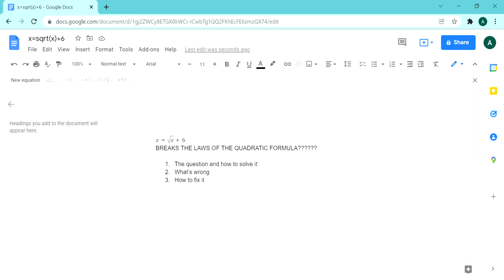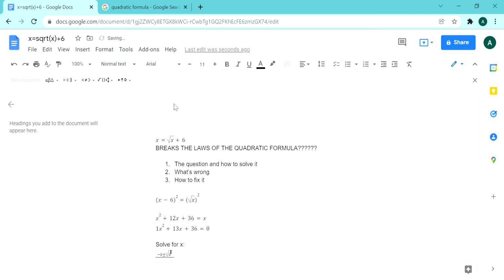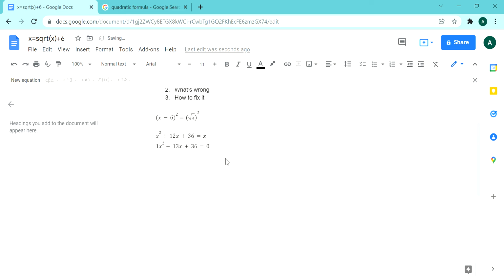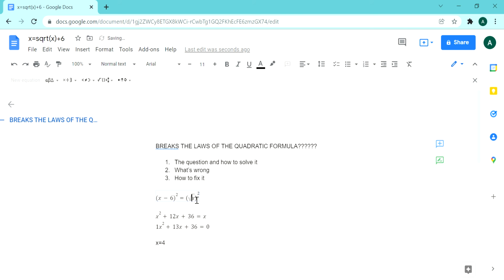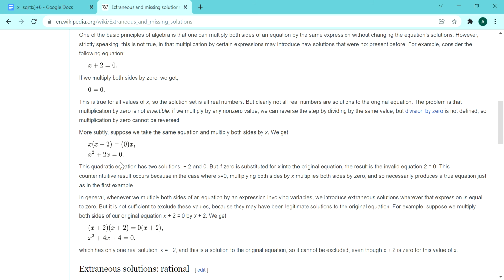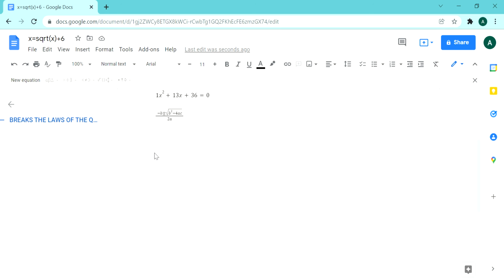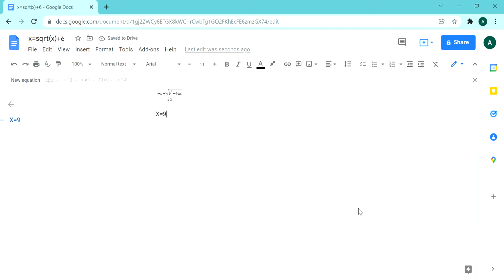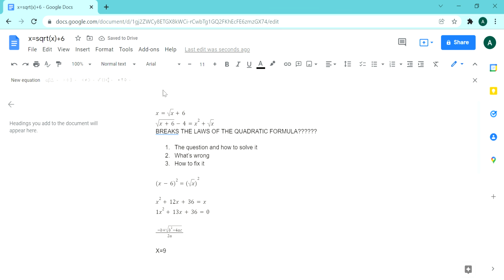Why this equation breaks the quadratic formula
I talk about why x=sqrt(x)+6 breaks the quadratic formula